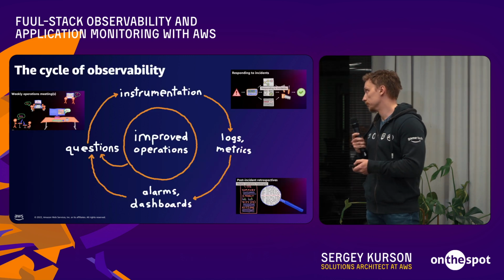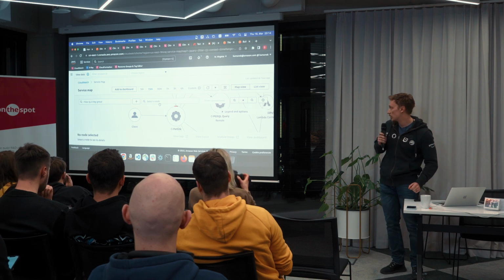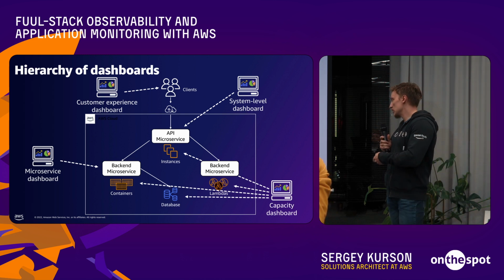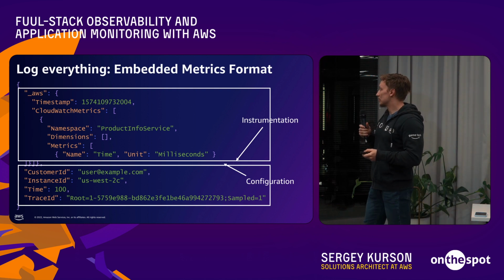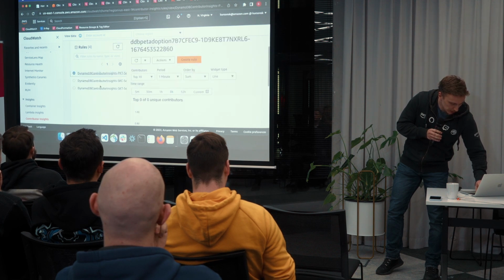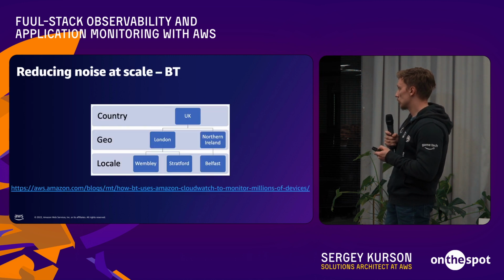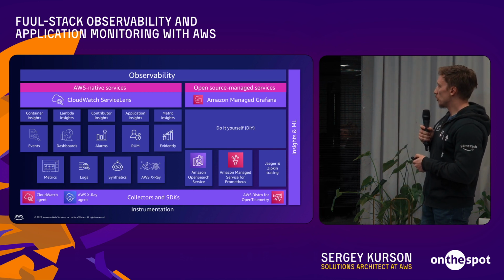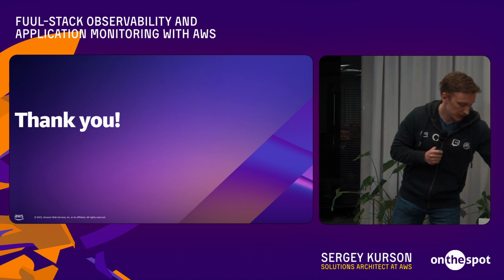Full-stack Observability and Application Monitoring with AWS – Sergey Kurson, AWS // TechSpot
📌 What is Observability in AWS, how our code is instrumented, why do you need canaries, what to look at, how do we build data-driven decisions and organize processes. These questions are imperative for a mature system. Let's learn how AWS approaches observable complex systems through a demonstration of an observable app and its key parts.

🤓 Speaker: Sergey Kurson, Principal Solutions Architect at AWS

✌️Timecodes

00:07 - 02:22 Introduction to observability
02:22 - 08:32 Dashboards and tracing
08:32 - 18:22 How to build effective dashboards
18:22 - 28:55 Optimizing metrics and logs
28:55 - 39:21 Testing and monitoring